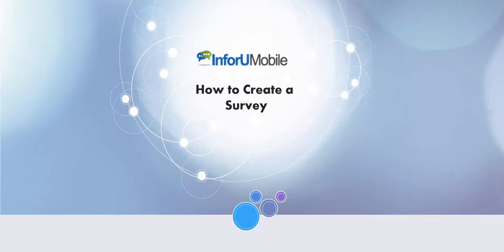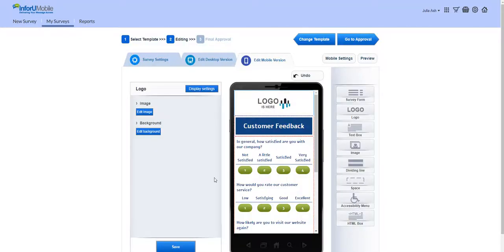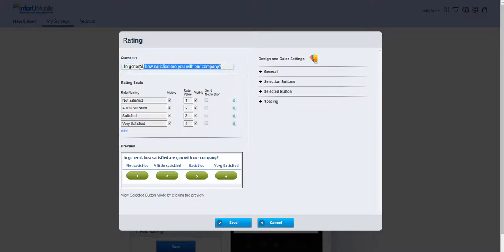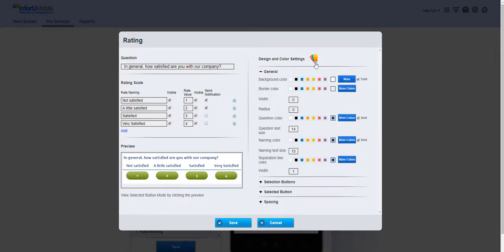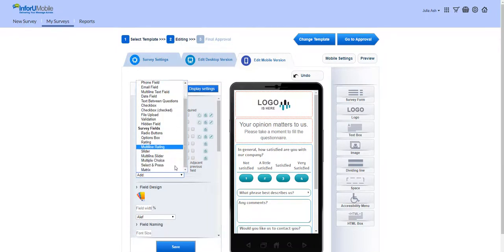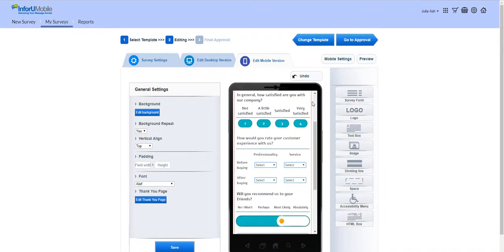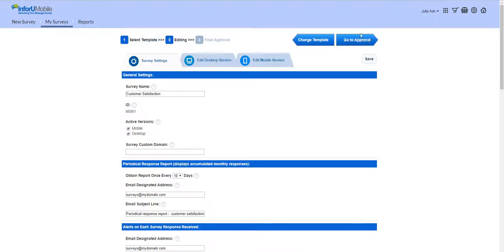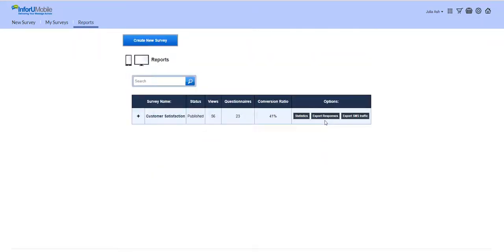How to create a survey on InforUMobile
Here is a video how  to create a survey on InforUMobile